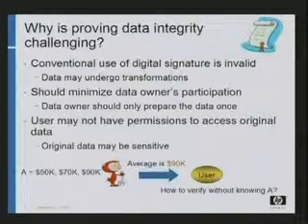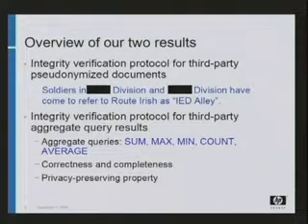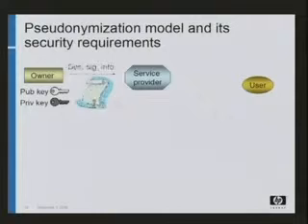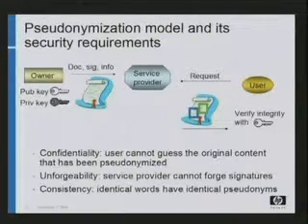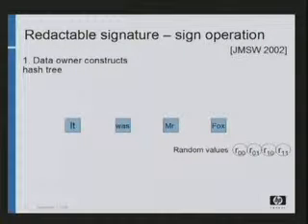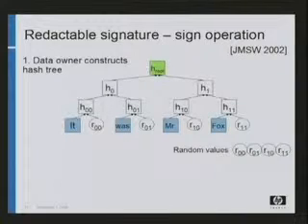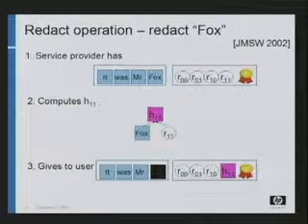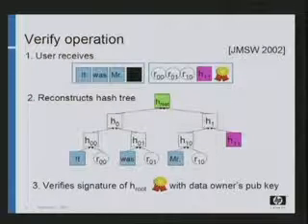CERIAS Security: Integrity for Outsourced Content Publishing and Database Queries 2/6